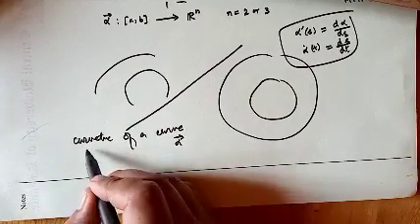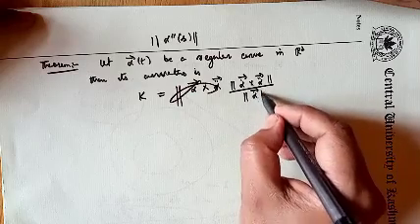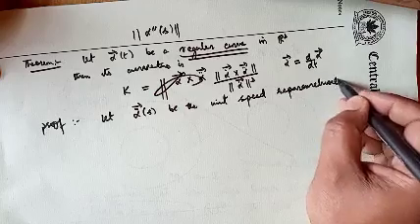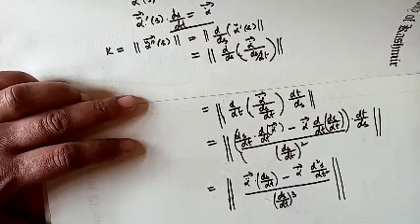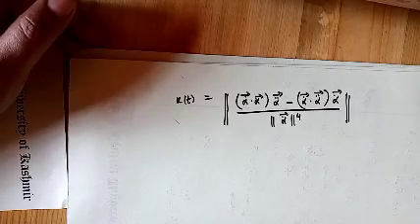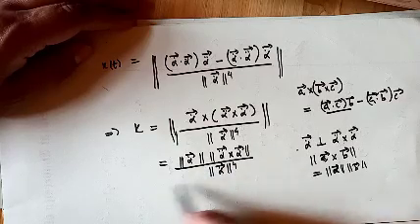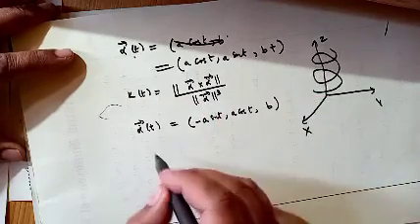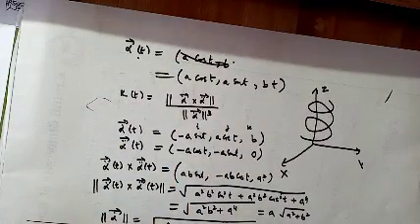DIFFERENTIAL GEOMETRY LEC4 CUK